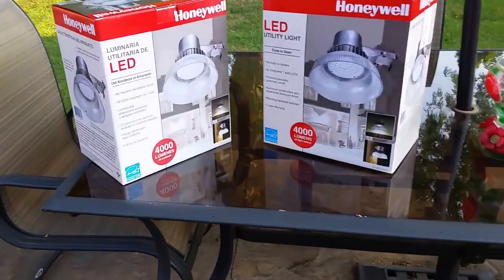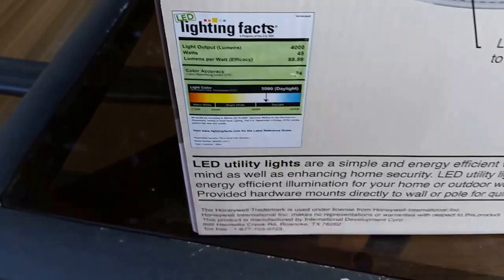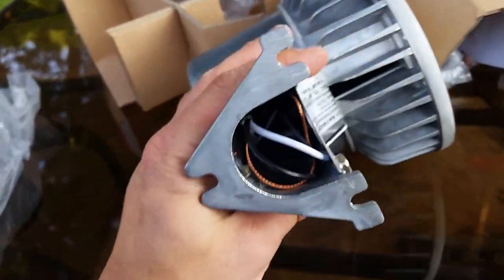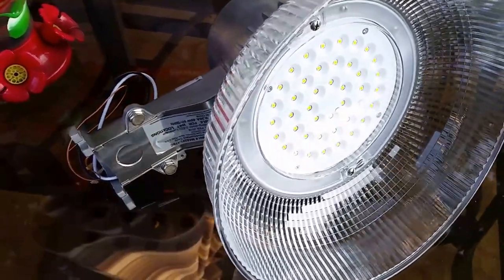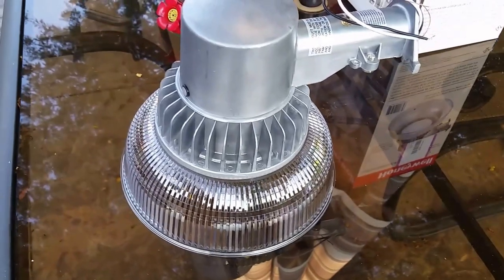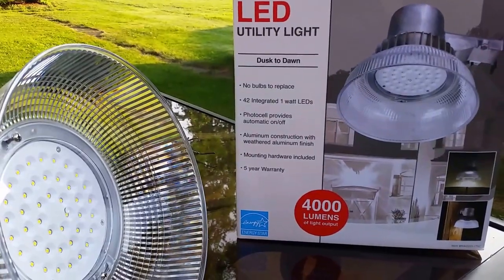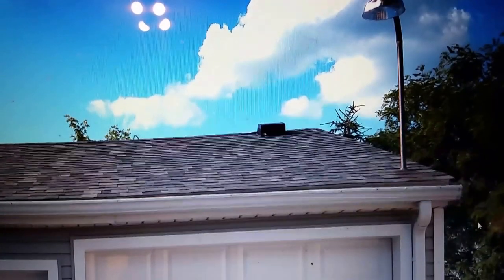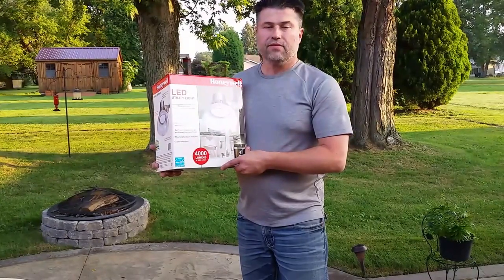Honeywell LED Barn Light Security Light Review Vs 100 Watt Mercury Vapor Bulb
My personal product reviews of the Honeywell LED Utility light also known as the barn light online. Product MA201 and MA201-17cr  Its great for barns, garages and outdoor security lighting and is also energy star rated and uses less electricity than a mercury vapor. Please subrcribe its free.